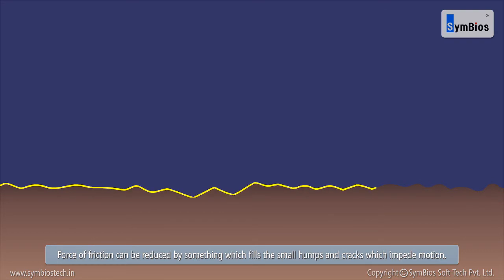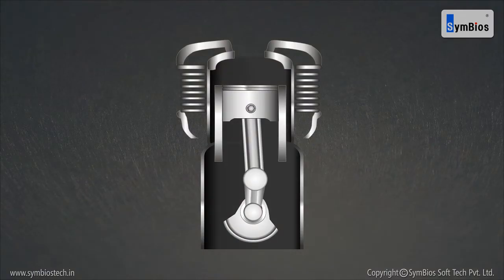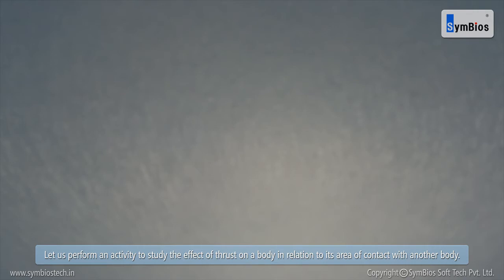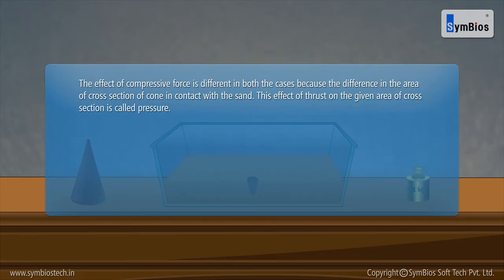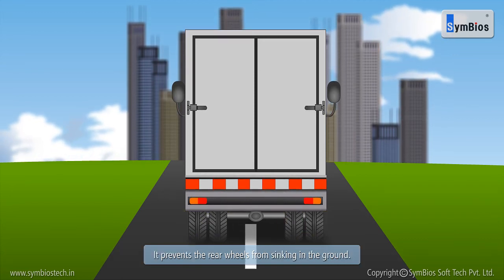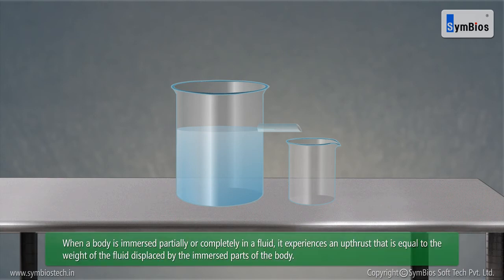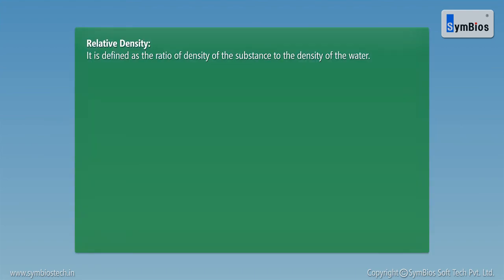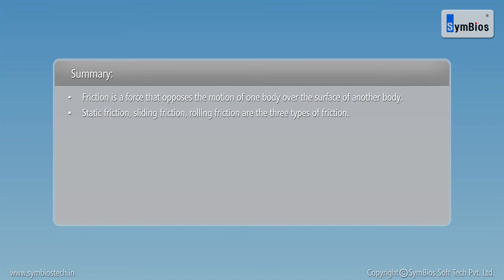Friction, Pressure & Density